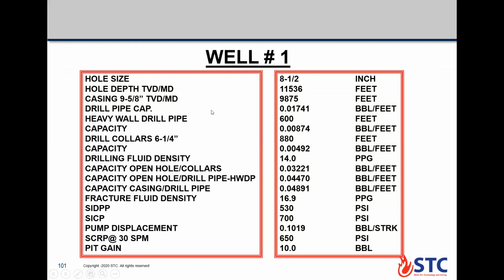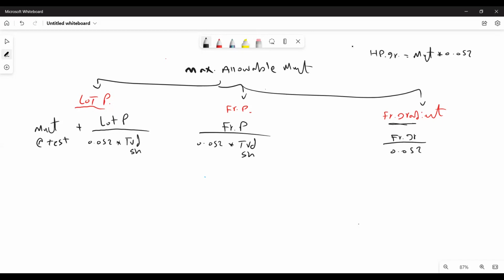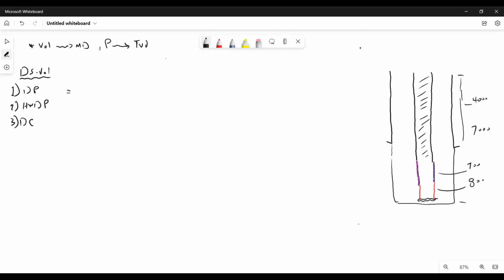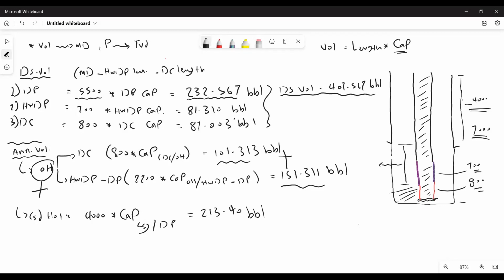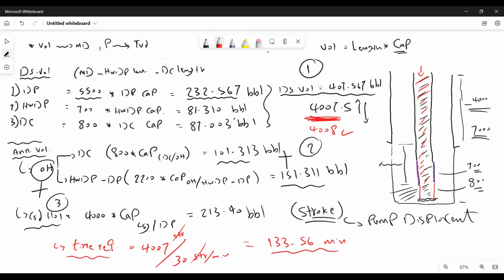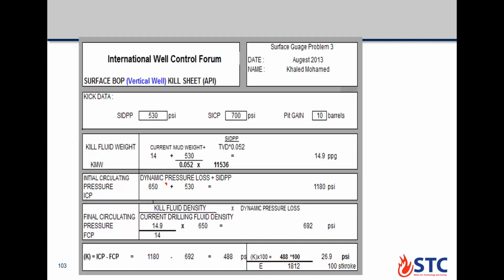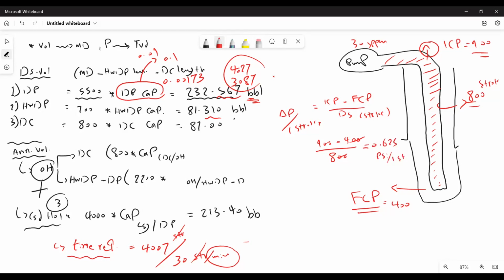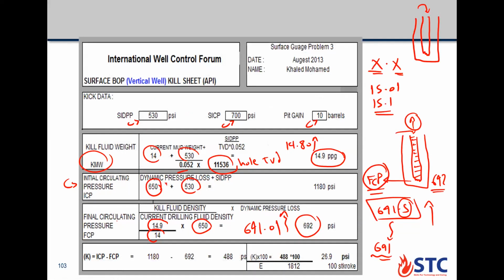IADC Wellsharp Supervisor Level - Part3